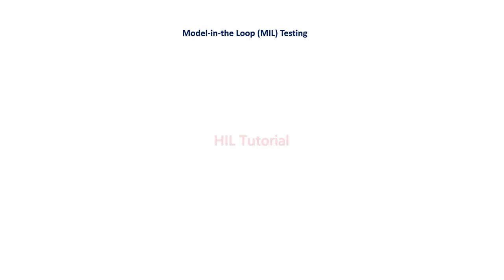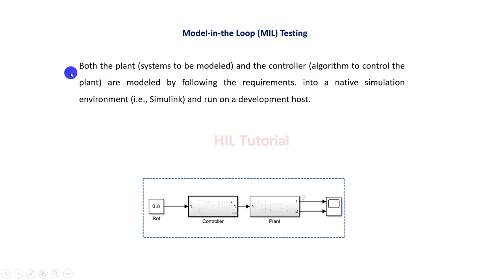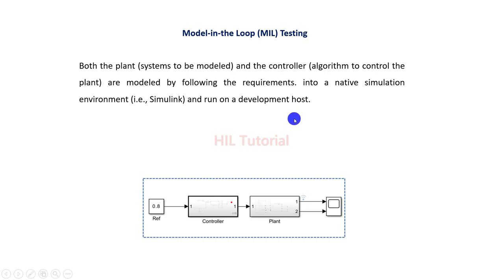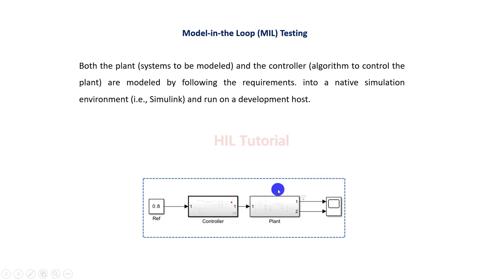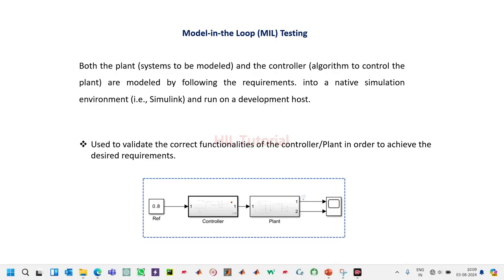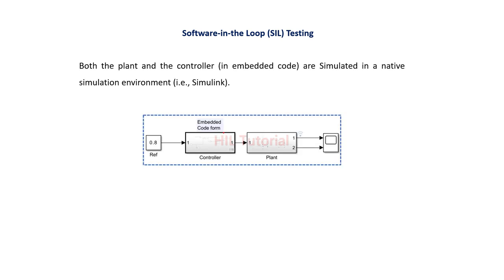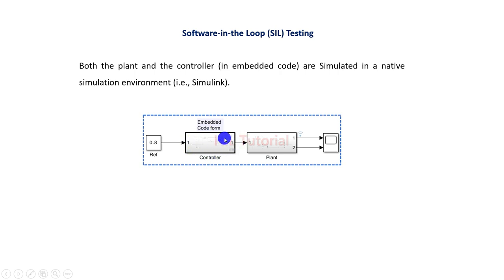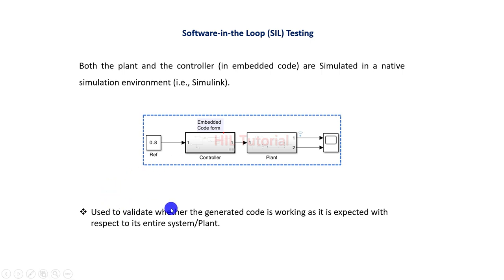MIL, SIL, and HIL Simulation and Testing Concept || HIL-03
In this video, we delve into the concepts of Model-in-the-Loop (MIL), Software-in-the-Loop (SIL), and Hardware-in-the-Loop (HIL) simulations and testing. These methodologies are fundamental in the development and validation of control systems, ensuring that designs are robust, reliable, and ready for real-world application. We'll explain the differences between MIL, SIL, and HIL, how they are implemented, and why they are critical in the engineering process.

Whether you're an engineer, student, or just interested in advanced simulation techniques, this video provides a comprehensive overview of these essential testing strategies.

HIL Tutorial